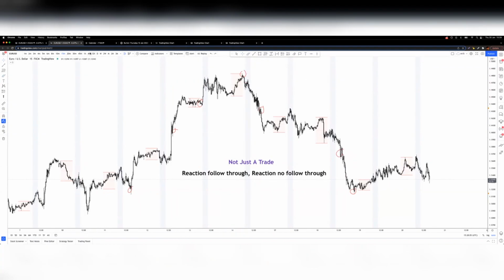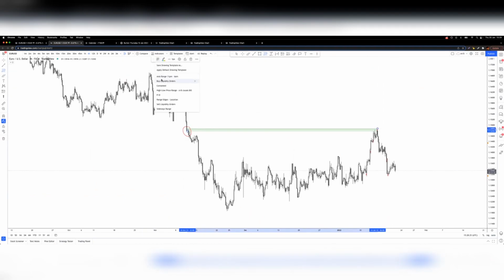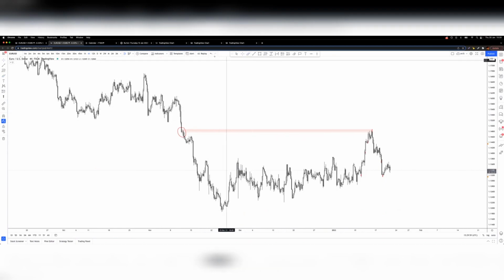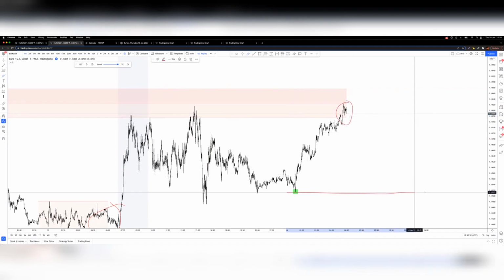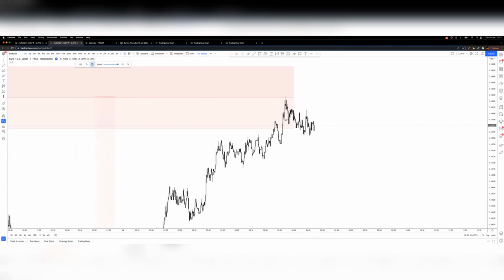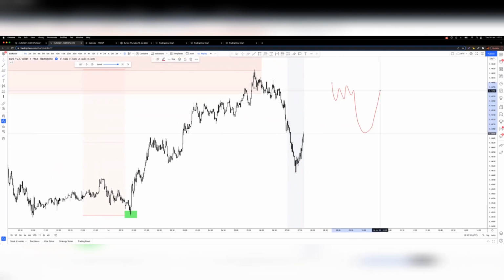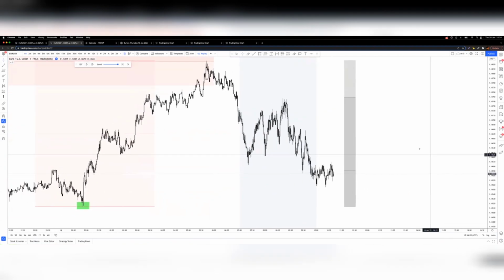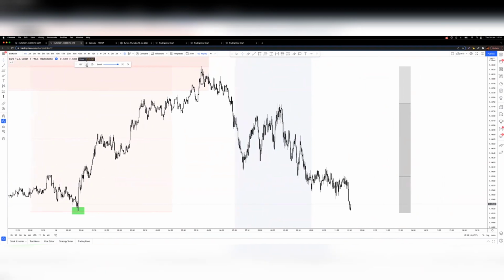How to Read Direction on the m1 Chart | RIMC | SMC